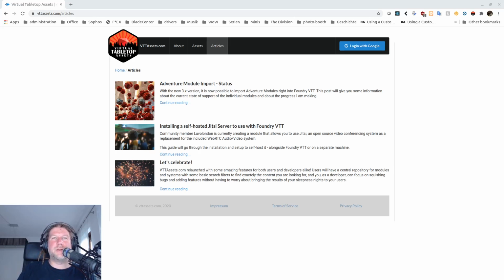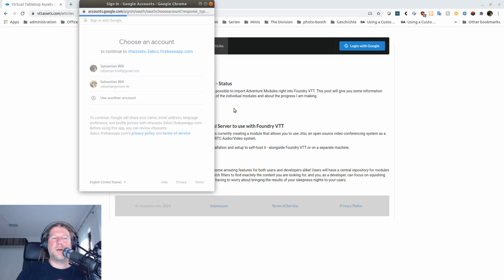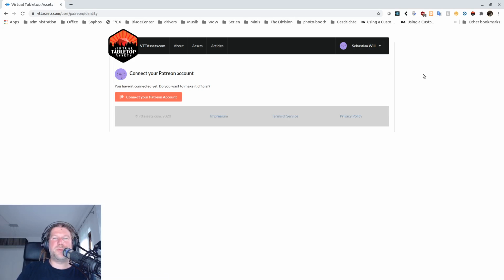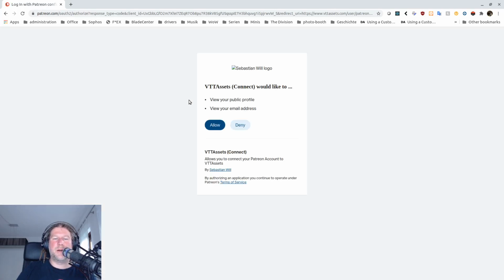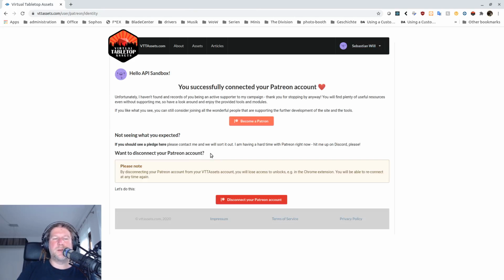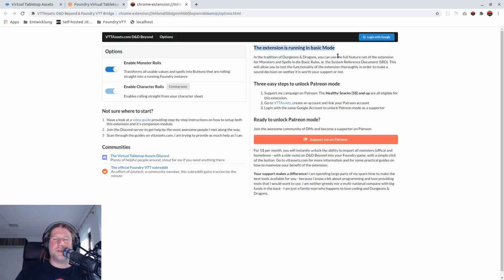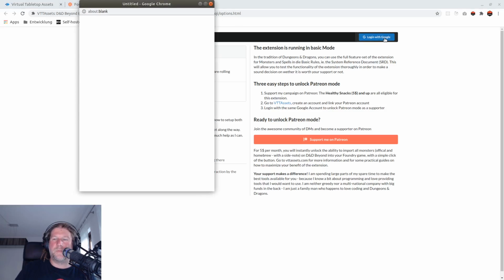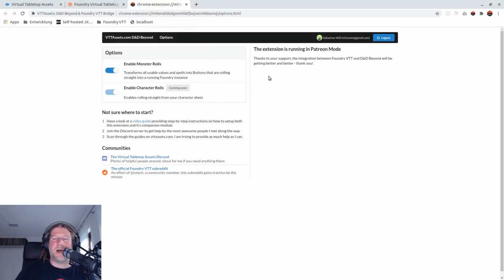How to unlock Patreon Mode in the Chrome extension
A rather short video I can point people to when they have trouble unlocking the Patreon mode on the Chrome extension. A even shorter written instruction can be found at